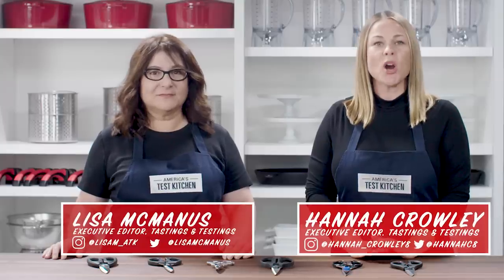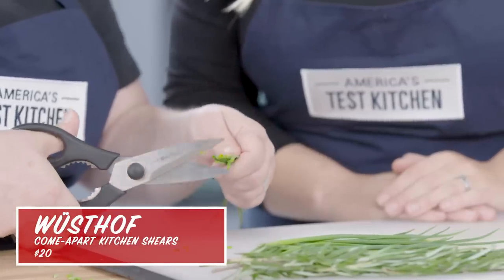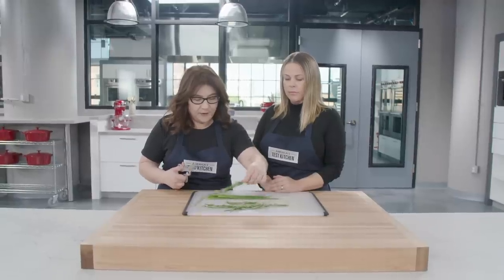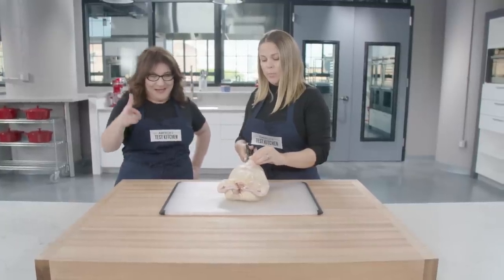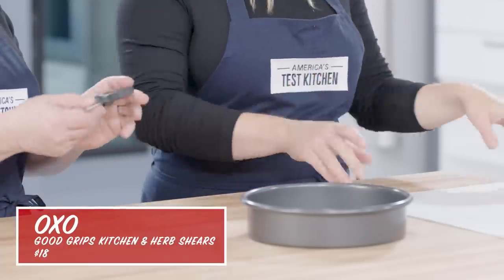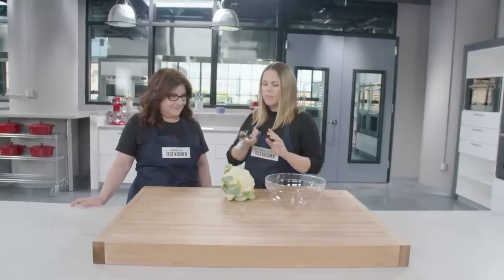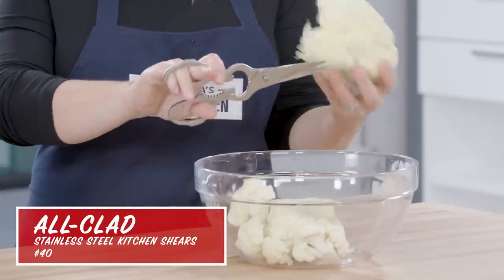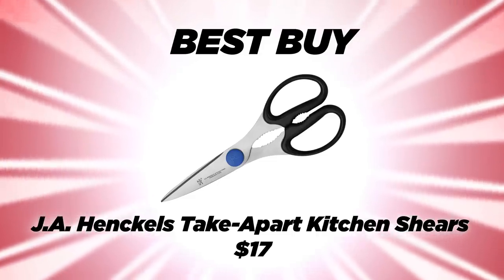Gear Heads | Which Kitchen Shears are a Cut Above the Rest?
Kitchen shears are an essential component of any cook’s knife kit. We use them for a wide range of tasks—cutting twine and parchment, snipping herbs, trimming pie dough, cutting florets from heads of cauliflower and broccoli, and butterflying chickens, to name just a few.